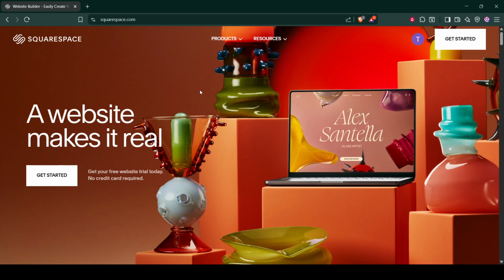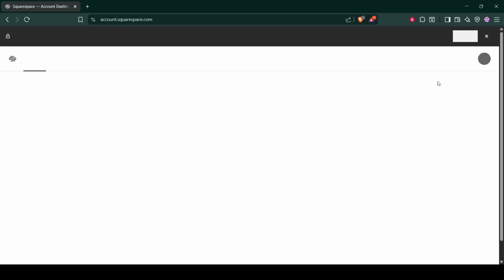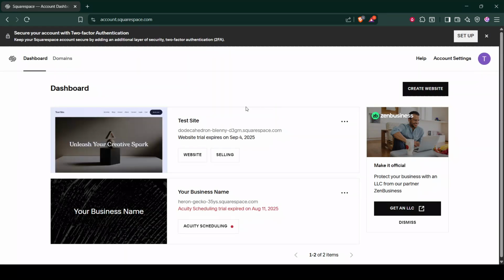How to Add an Image Carousel in Squarespace with Anchor Links 2025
Learn how to add an image carousel in Squarespace with anchor links (2025 step-by-step guide)! 🎉 This tutorial shows you how to create a modern, clickable carousel where each image links to a specific section or anchor on your page.

In this video, you’ll learn:
✅ How to set up an image carousel in Squarespace
✅ How to add anchor links to different sections of your site
✅ How to make carousel images clickable and scroll to anchors
✅ Bonus: How to style and customize your carousel with simple CSS